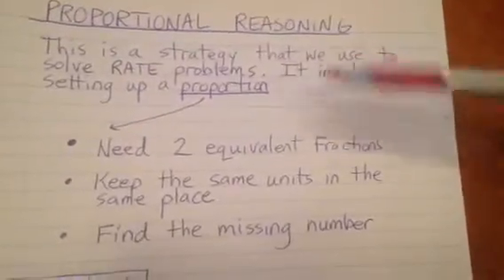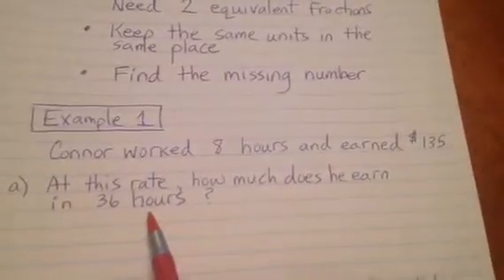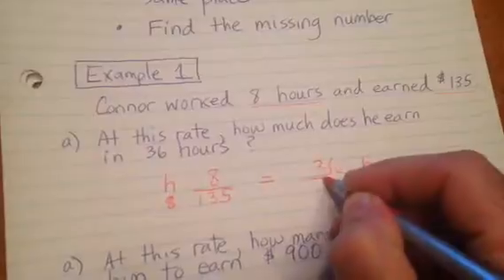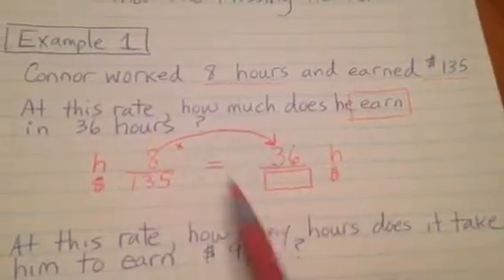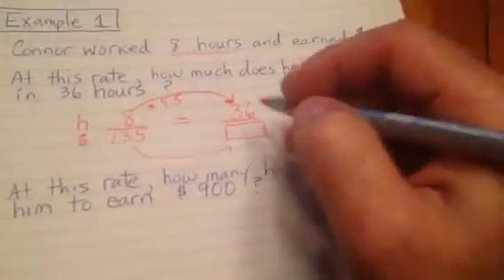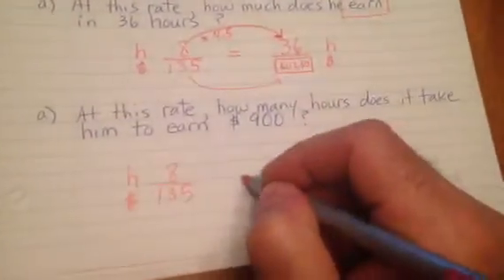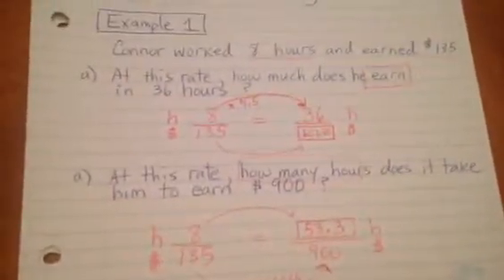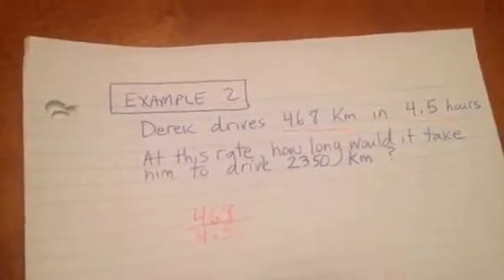Gr. 8 Math - Proportional Reasoning